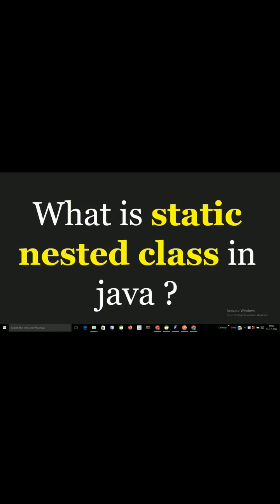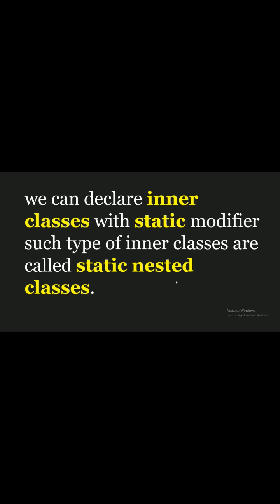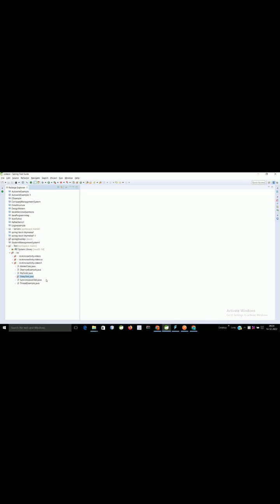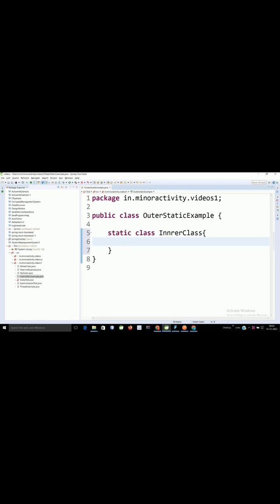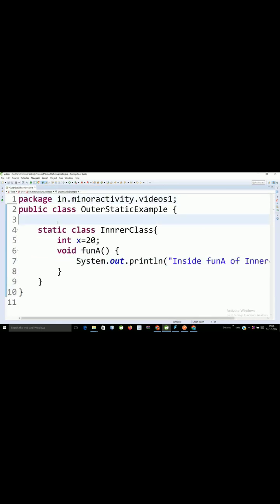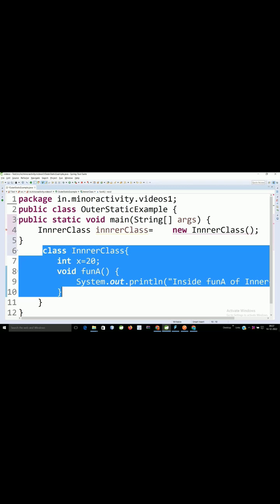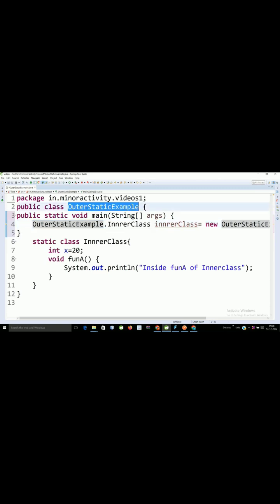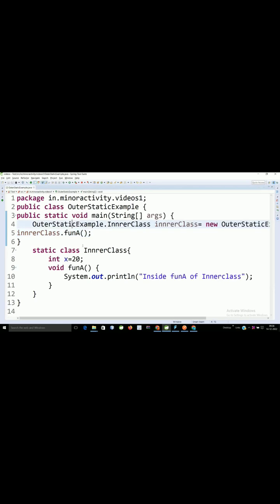What is static nested class in Java ?